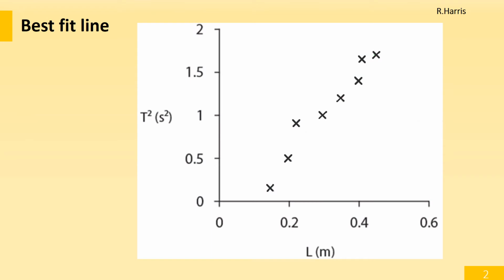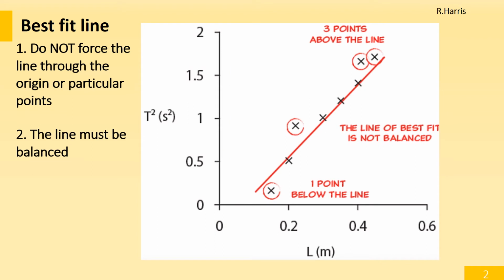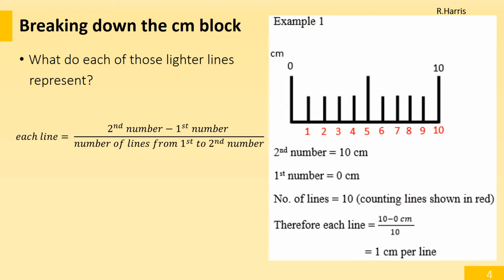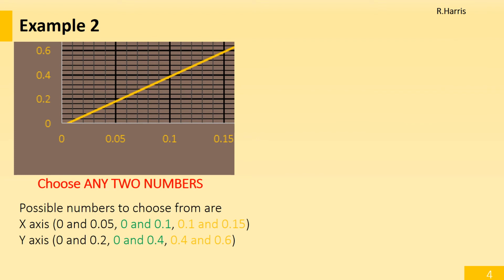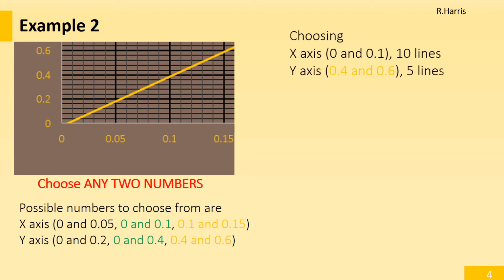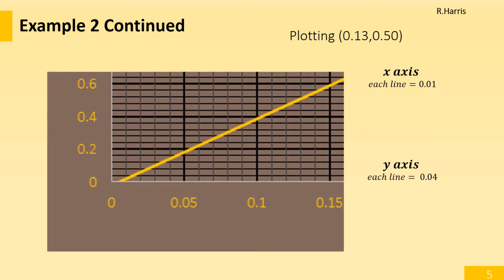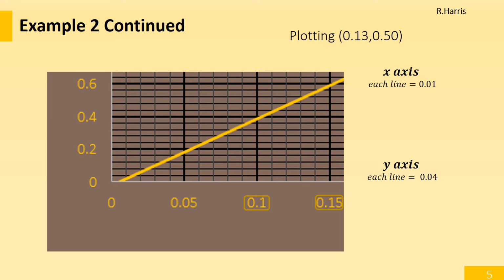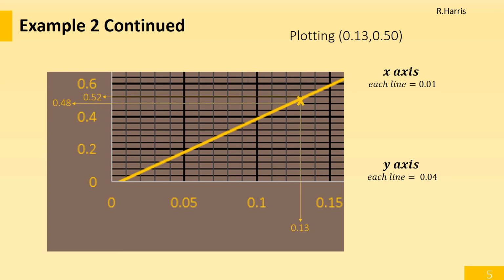Graphs Analysis - Part 1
This video is Part 1 of Graph Analysis. It starts by going through how to do a Line of 'Best Fit' also known as a Best Fit Line. Then it explains the minor scale of the graph lines. In part 2 it will go through finding the gradient and doing calculations.